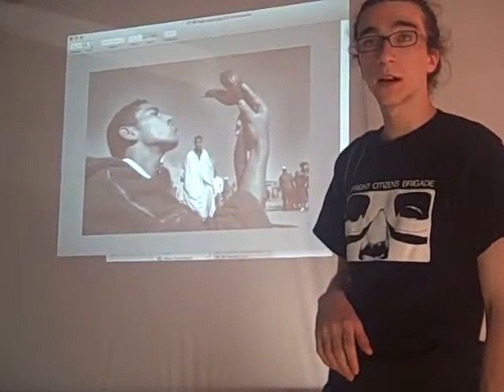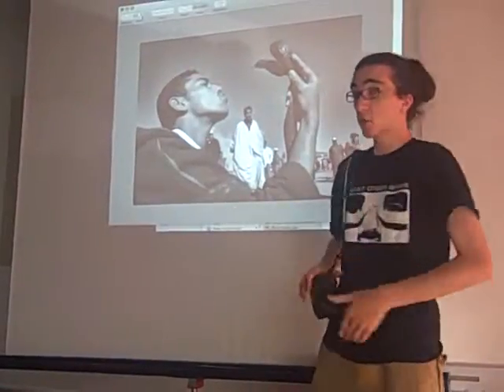Citizen Journalisam Track: Introduction Lecture (part 6)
IDEA Debate and Citizen Journalism Institute 2008. Basic photography shoots and angles explained.